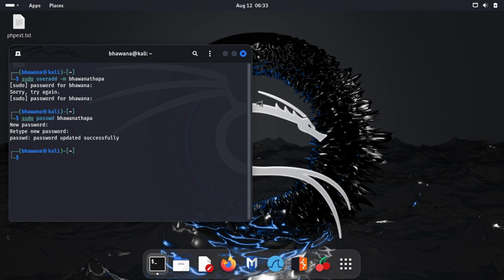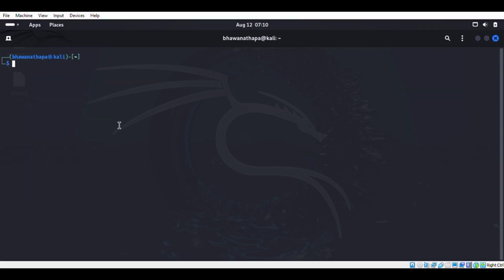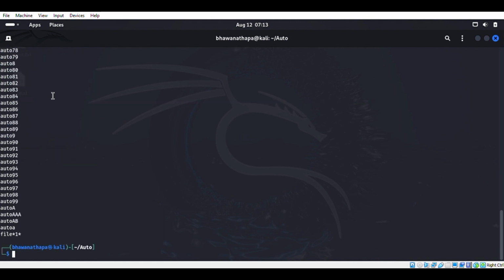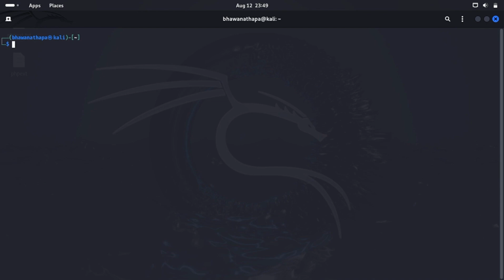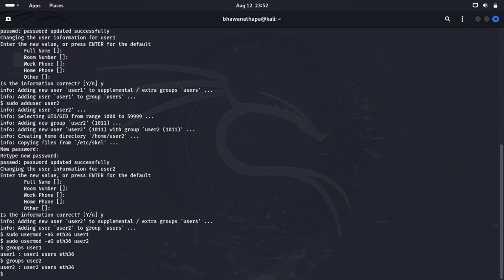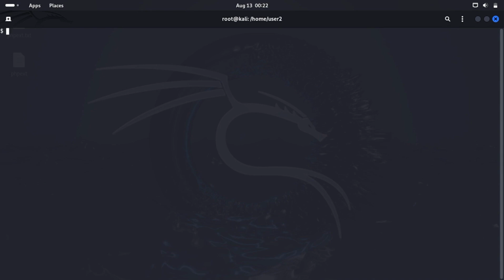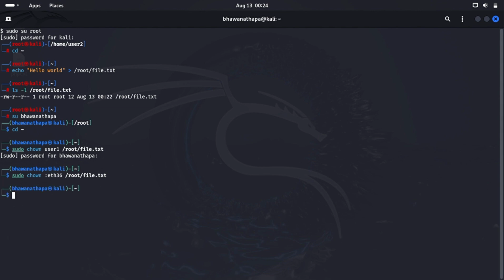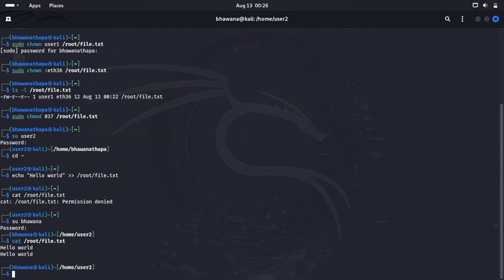4064CEM Coursework2 | part 1 | Linux Basics: User Creation, File Management & Permissions